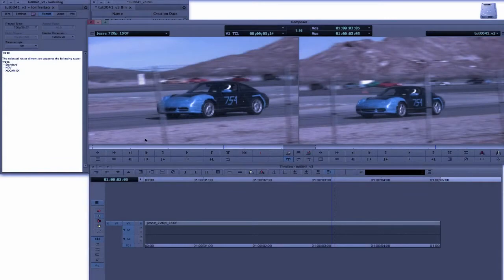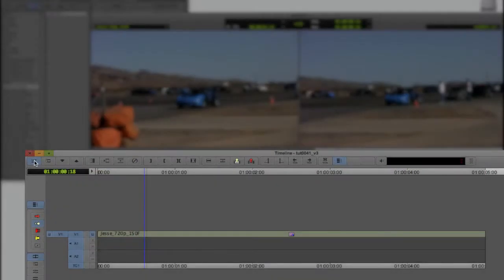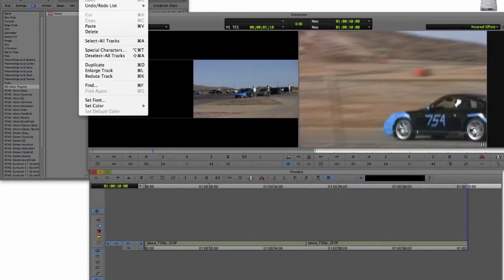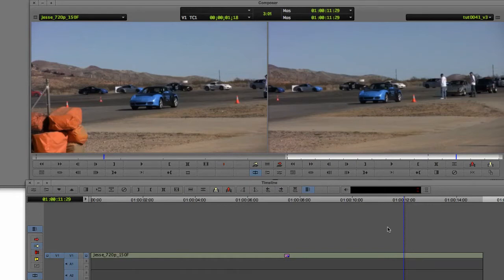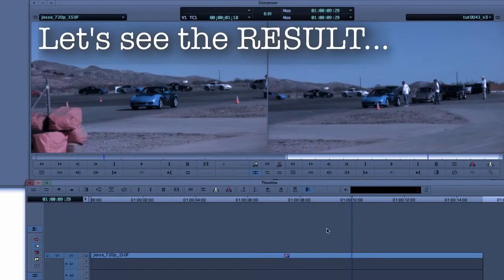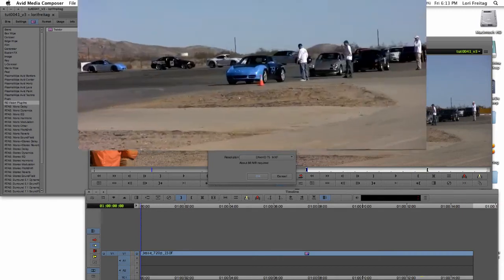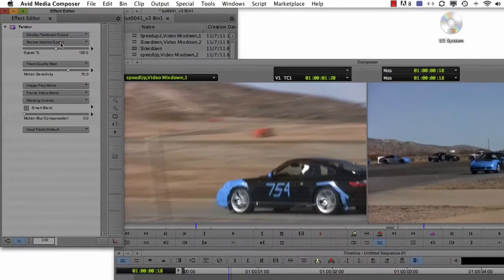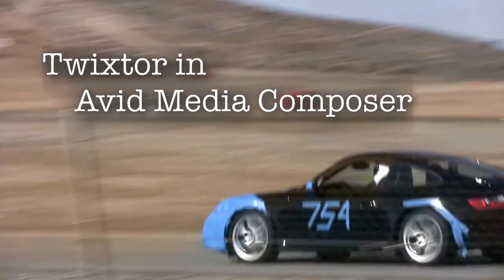Twixtor Basics in Avid Media Composer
This tutorial shows how to do a simple slow-down and speed up using Twixtor in Avid Media Composer.